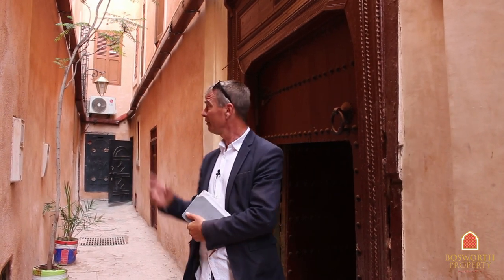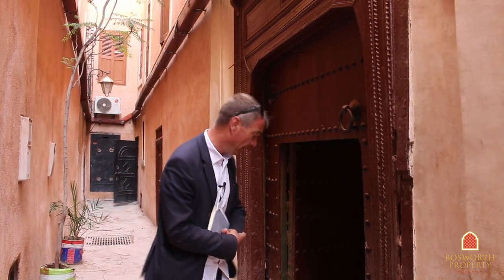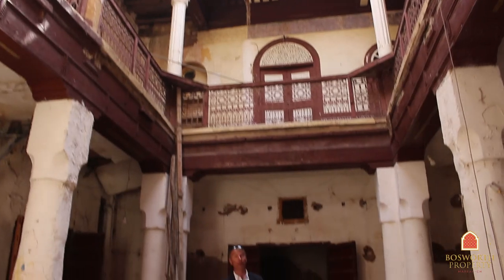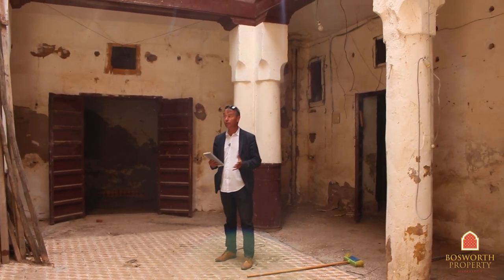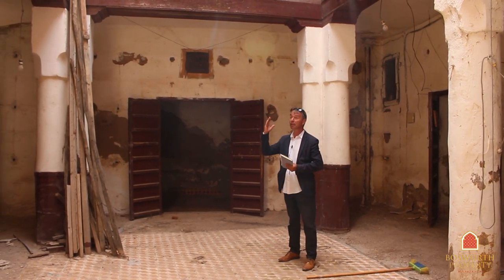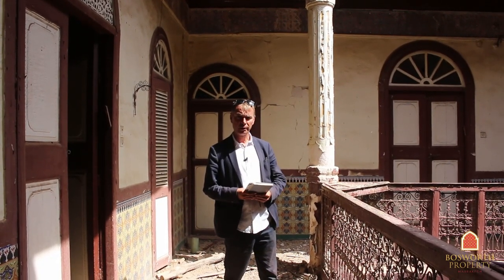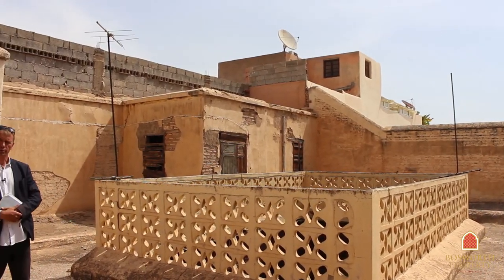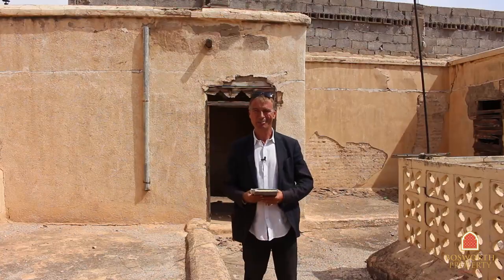Historical Jewish Riad For Sale Marrakech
Historical Jewish Riad For Sale Marrakech Medina. Right at the entrance to the Mellah from Place des Ferblantiers. Just 50m from the entrance to the Bahia Palace! Exceptional location. And this riad is a beauty! Four sides. Full of historical features. The Azoulay family lived here in the last century.
This restoration project wil cost you around E150'000. And with an asking price of just E450'000 it makes economic sense. Where can you find historic riads of this quality? Only with Bosworth Property Marrakech!